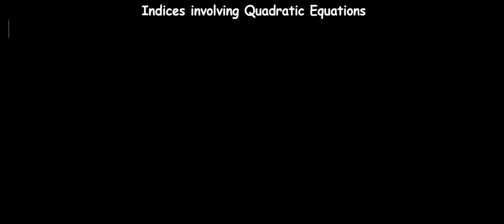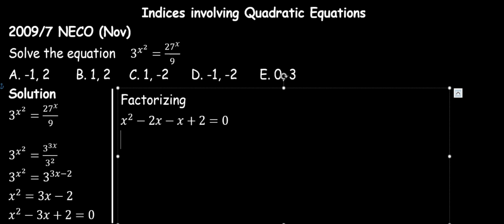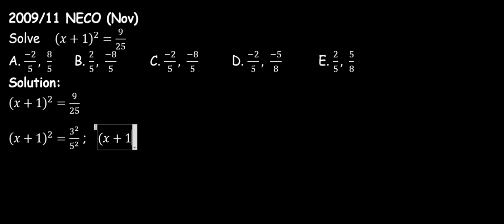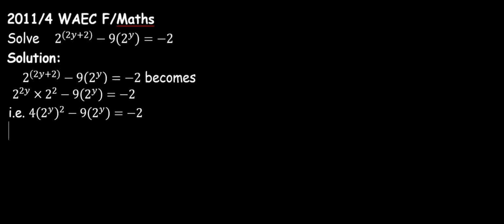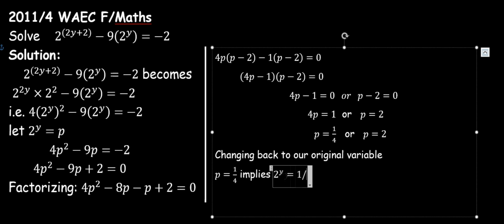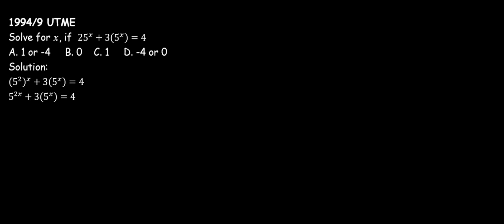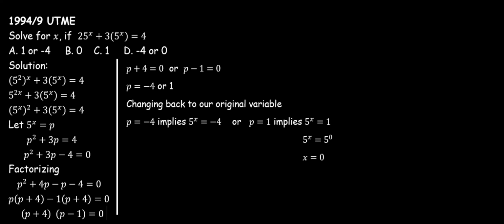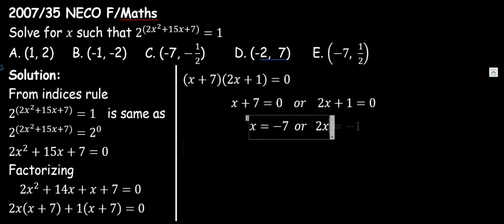Indices and Logarithm SSCE (Part V) Quadratic Equations